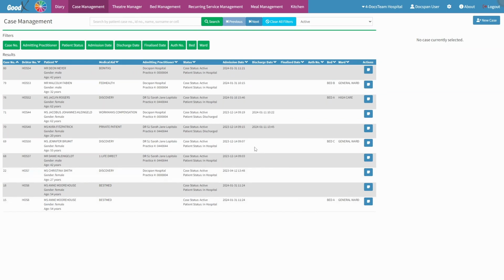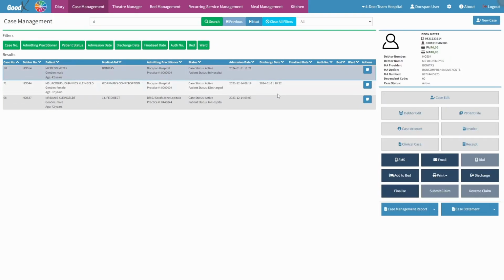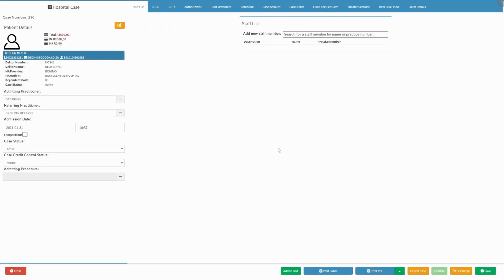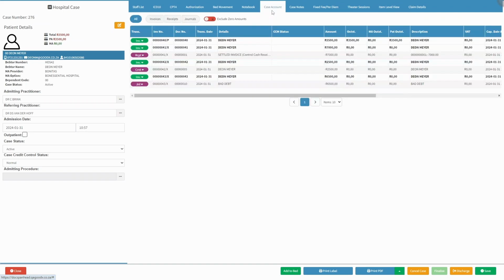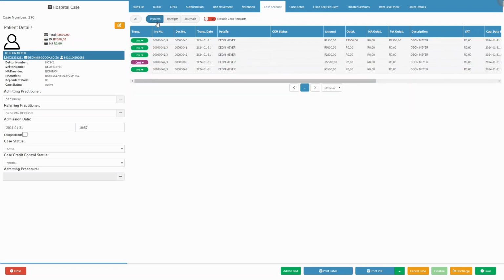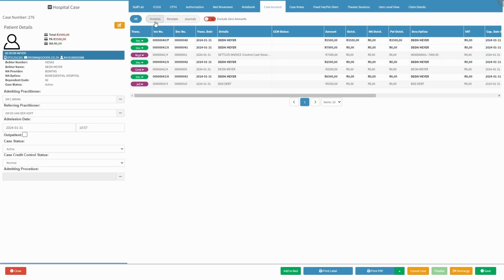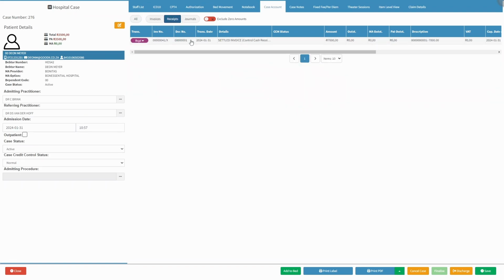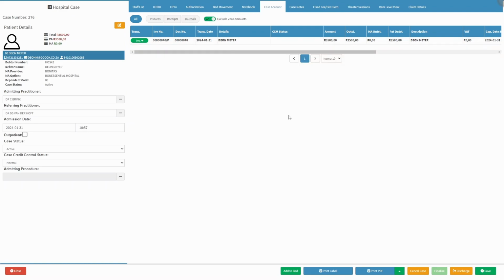GoodX Web App - Case Screen: Navigating the Case Account Tab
▶ Goal of Tutorial Video:
The goal of this video is to show you how to navigate the Case Account Tab within the Case Management screen.

▶ Timestamps:
0:00​ - Introduction
0:12 - Purpose
0:29 - Case Management Screen
1:23 - Case Account Tab
2:58 - Outro